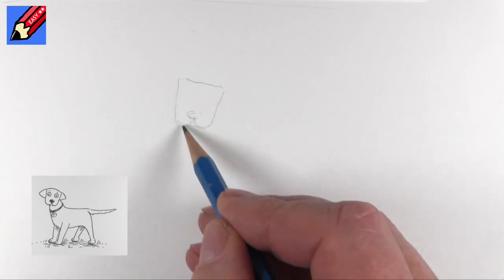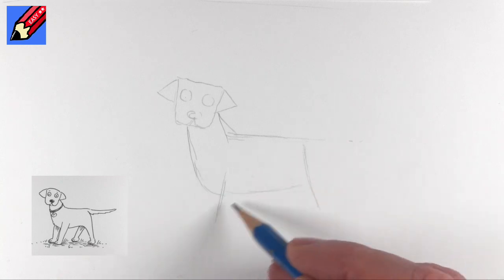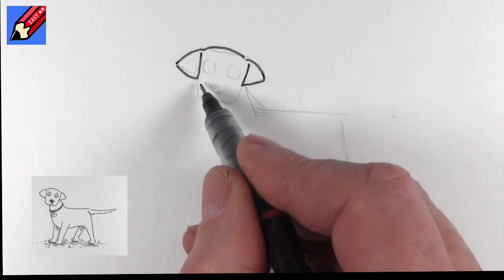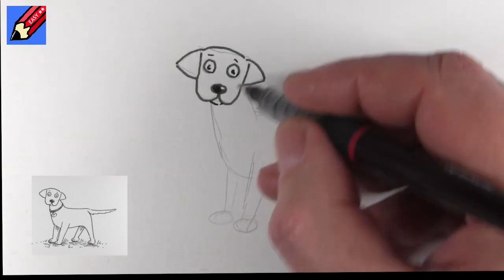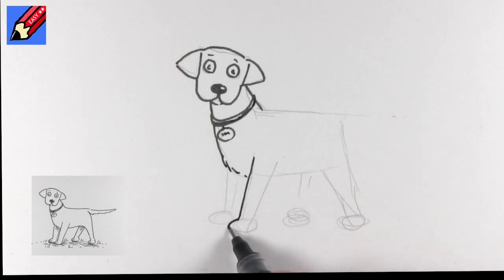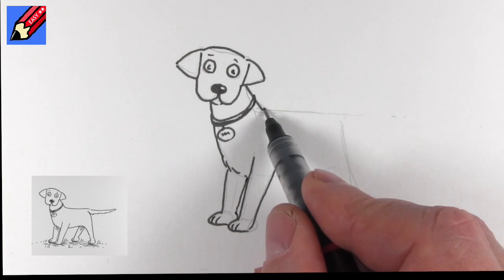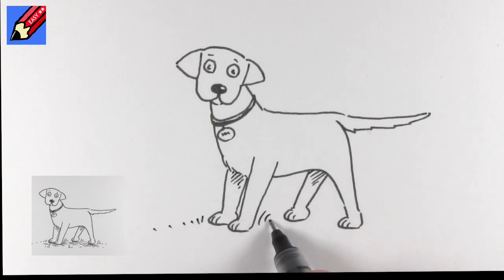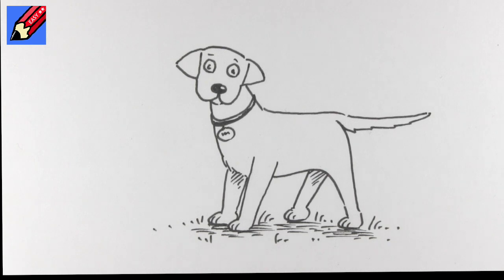How to Draw a Labrador Dog Real Easy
Learn how to draw a Labrador Dog real easy